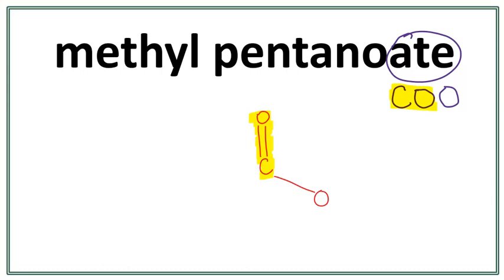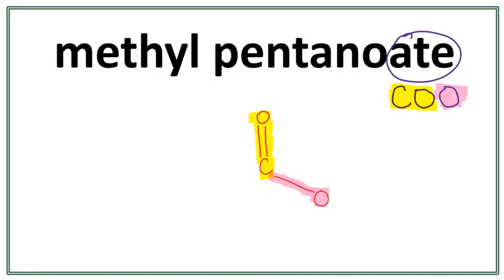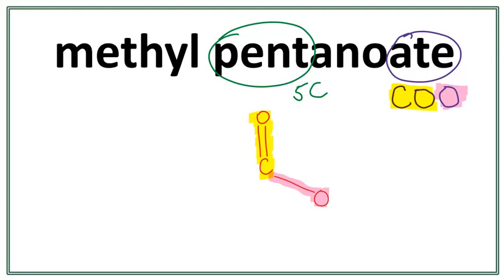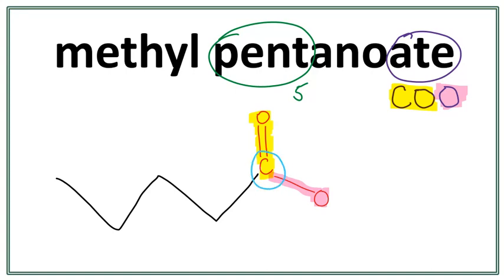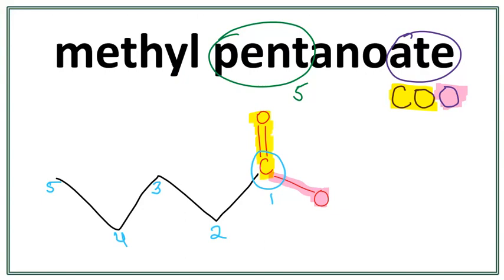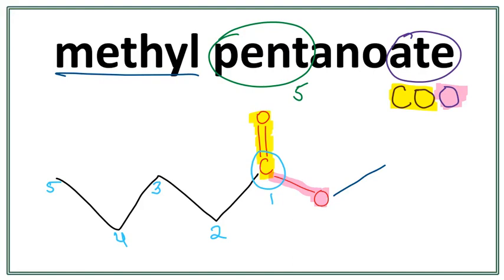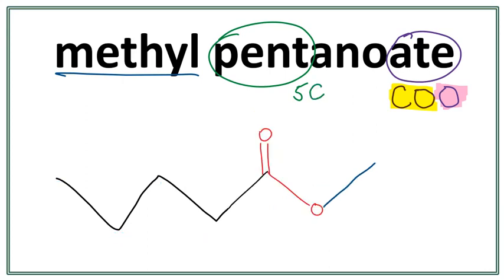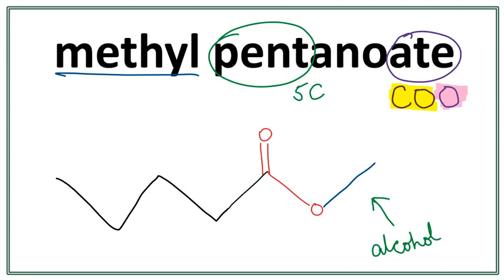How to draw the structure for methyl pentanoate | Drawing Esters | Organic Chemistry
Drawing Esters Tutorial!

Esters have two components. One component is from the carboxylic acid (parent chain, which attaches with the carbon in the COO group). The second component is from the alcohol (side chain, which attaches with the oxygen in the COO group).

Learn to draw the structure for methyl pentanoate in an easy way!

To draw the structure for methyl pentanoate, we first draw the functional group (COO group), and then we draw the parent chain with 4 carbons and attach it with the carbon in the COO group (Note: the carbon in the COO group is always the first carbon when numbering).  Then we draw the side chain (methyl) and attach it with the oxygen in the COO group.